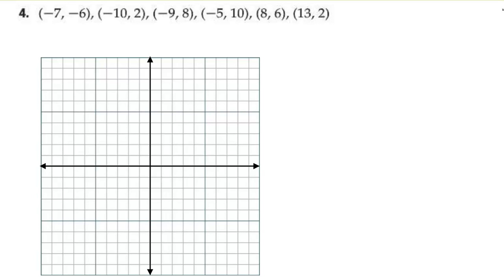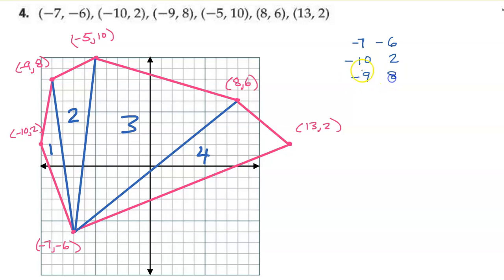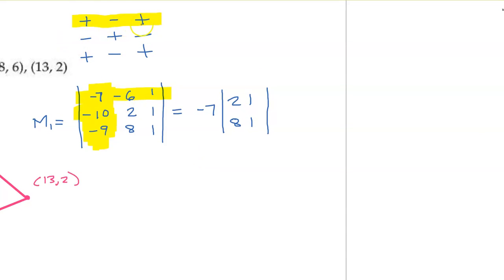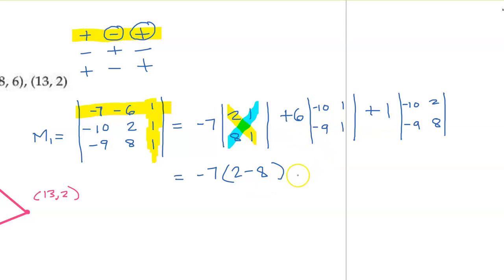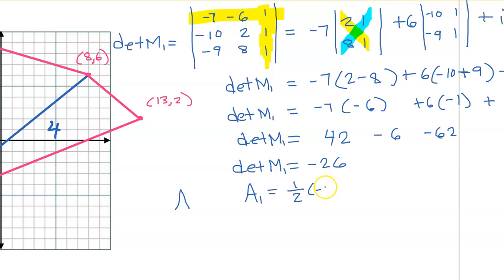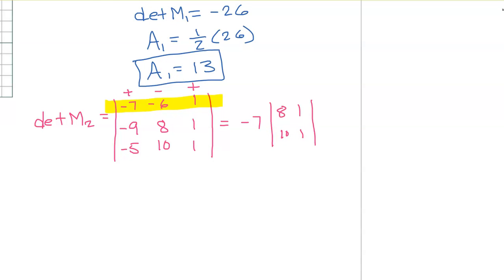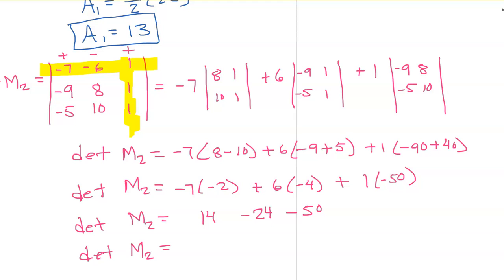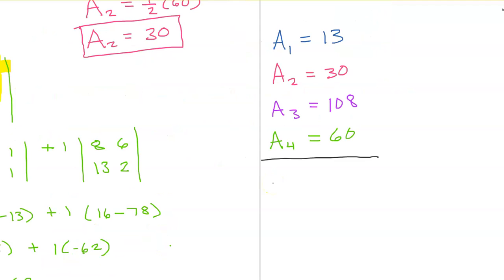Day 9 HW (4) Finding the Area of a Polygon Using Matrices